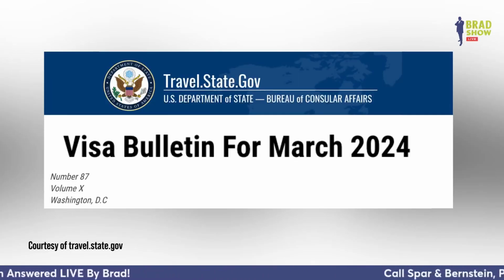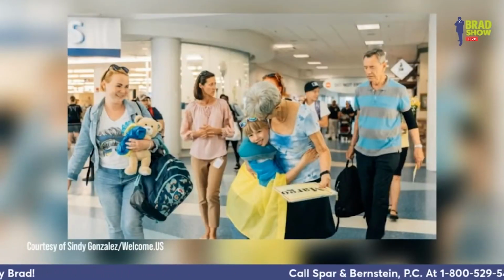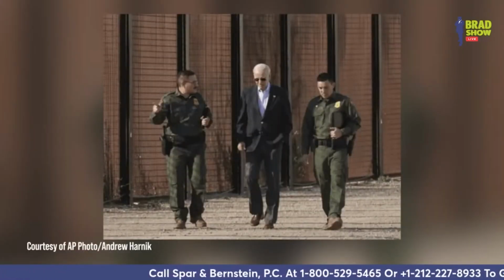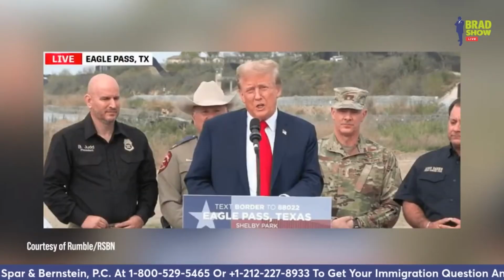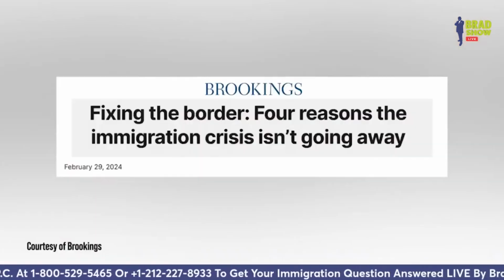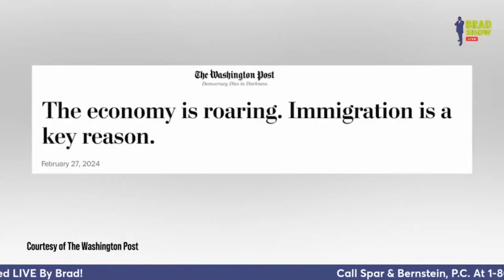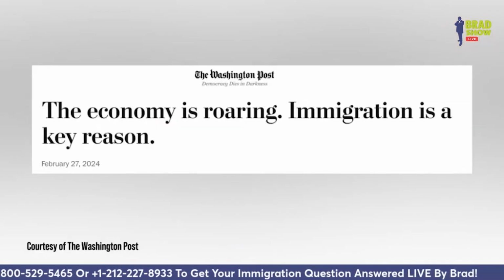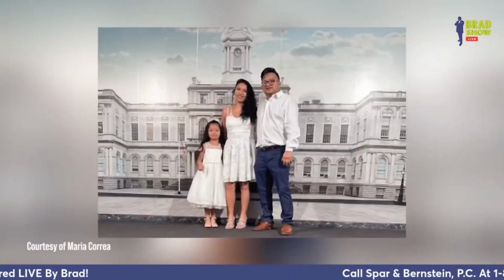Visa Bulletin Update, Ukrainians Eligible For Re-Parole & More!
00:00 - INTRO

00:09 - Visa Bulletin for March 2024

02:54 - Eligible Ukrainians Can Now Apply for Re-Parole

04:13 - Afghan Special Migration to US Hits Record High

05:23 - Supreme Court temporarily freezes implementation of Texas immigration law

07:21 - Biden and Trump deliver different messages in person on the same day at the southern border

10:28 - Immigration rises to top concern in US: Gallup

11:27 - Fixing the border: Four reasons the immigration crisis isn’t going away

14:30 - The U.S. Economy Is Surpassing Expectations. Immigration Is One Reason.

19:10 - A City Hall Wedding Marks the End of a Journey to New York

Attorney Advertisement. Prior successful results do not guarantee a similar outcome.

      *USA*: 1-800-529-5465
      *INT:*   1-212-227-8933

🏢 VISIT
     Law Offices of Spar Bernstein
     225 Broadway, 5th FL
    New York, New York 10007

Brad Show Live is a digital infotainment talk and legal advice show broadcast live on Facebook and YouTube. It reaches hundreds of thousands of viewers worldwide.

Brad Show Live is hosted by Brad Bernstein, Managing Partner of the Law Offices of Spar & Bernstein who has provided invaluable legal immigration help to 100,000 plus clients over two decades. As the host of Brad Show Live, Brad takes a compassionate, straightforward and humorous approach on immigration, civil rights, family unity, humanity, news, politics, and social justice.

Airing Mondays, 5:00-7:00 p.m. EST on Facebook and YouTube, Brad answers viewers’ immigration and legal questions through live calls and social media interaction, along with immigration news and commentary, thought provoking and revealing interviews, eye-opening field segments, and hilarious interactive games and laughs with our loyal viewers – The Brad Squad.